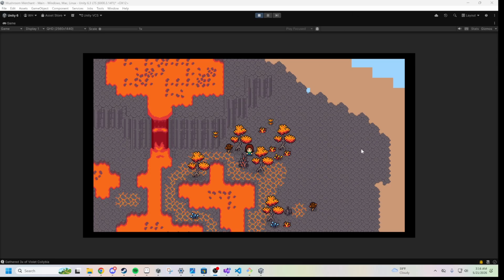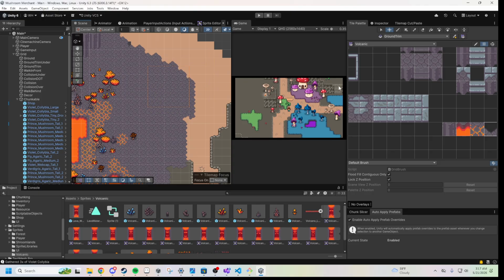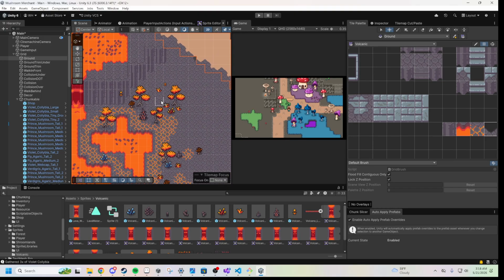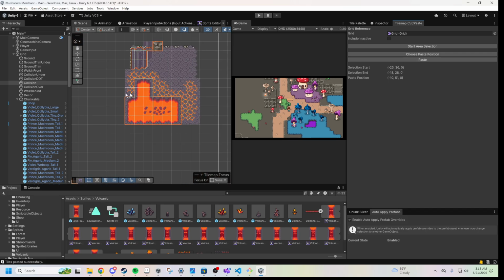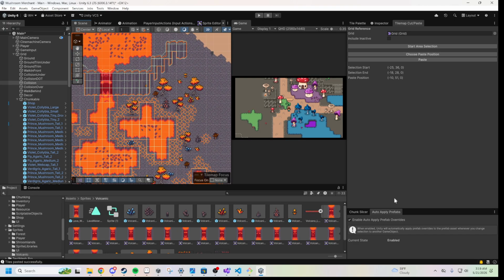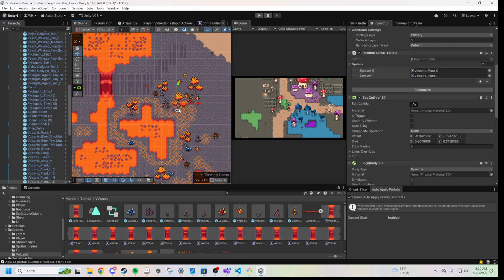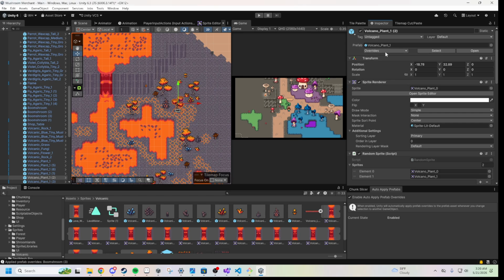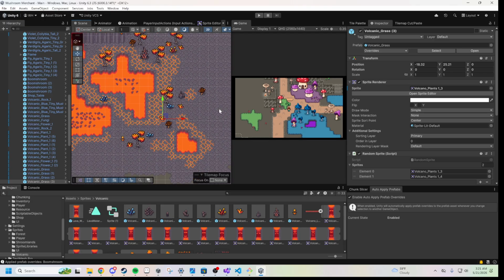Designing a Multi-Layer Tilemap Cut & Paste Tool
In this devlog, I built custom Unity editor tools for Mushroom Merchant to speed up level design and world building. I created a multi-layer tilemap cut and paste system that works across different tilemaps, along with an auto apply prefab override tool to make editing scenes much faster and smoother.